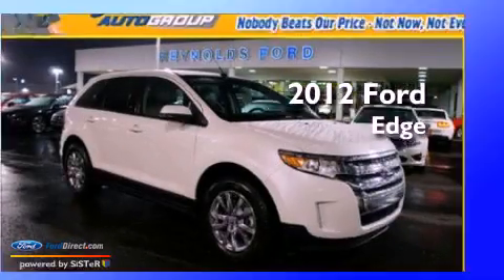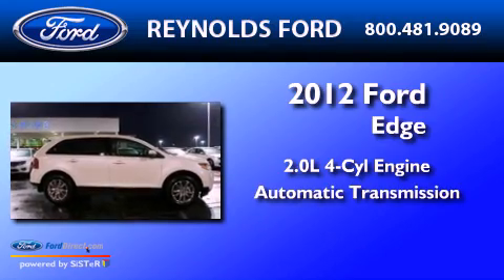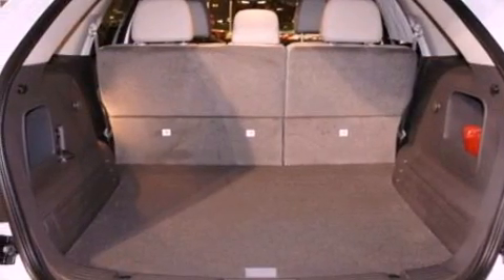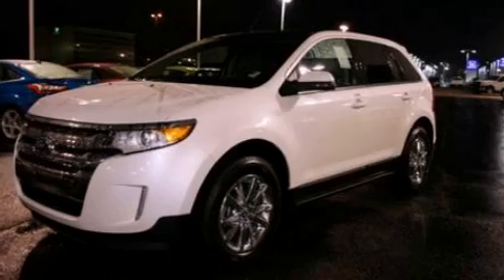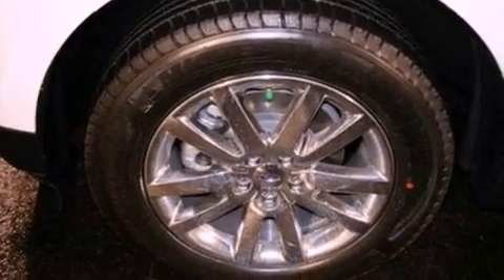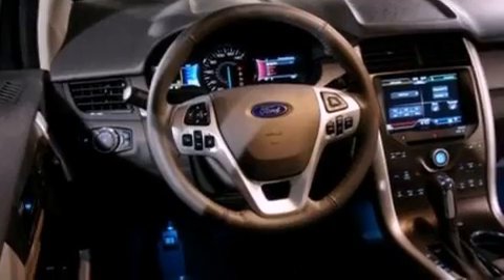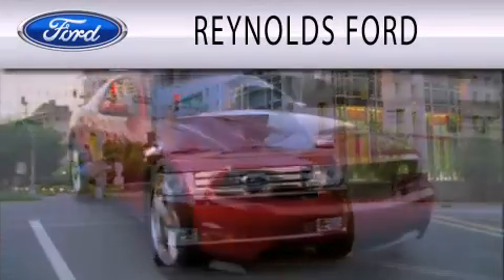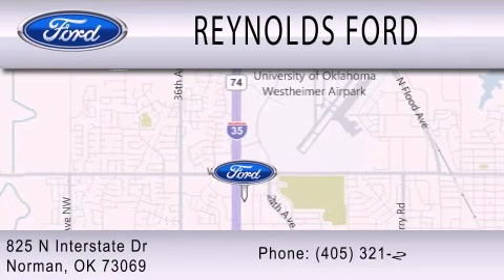2012 Ford Edge Norman OK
Year : 2012
 Make : Ford
 Model : Edge
 Engine : 2.0L I4 16V GDI DOHC TURBO
 Trans . : 6-SPEED AUTOMATIC
 Exterior : WHITE
 Miles : 9
 Interior : MEDIUM LIGHT STONE
 Stock : FC335